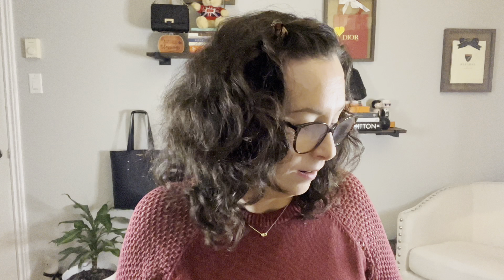Coach Outlet Unboxing! | Georgie Saddle Bag! 😍😍😍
Hi friends!

Today I share a a recent purchase I made from the Coach Outlet! I am soooo excited by this purchase! This bag is simply STUNNING! Suede lovers - this bag is for you! (It is an Online Exclusive piece).😍😍😍

***Here is the link for the Georgie Saddle bags (mine in suede is currently no longer on the website, but keep an eye out!):

I also got a gift with purchase with the most adorable card holder! This promotion no longer seems to be active though and the card holder does not seem to be available for sale on the website. Sorry about that!

❣️Hope you enjoyed! Don't hesitate to let me know if you have any questions! Xx